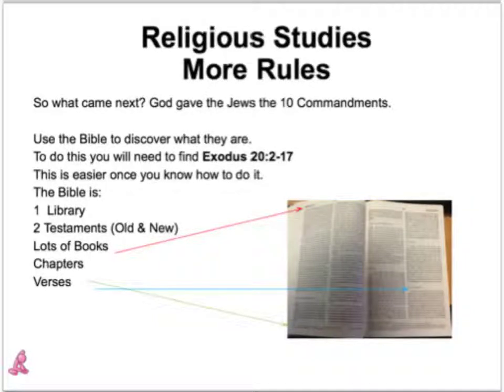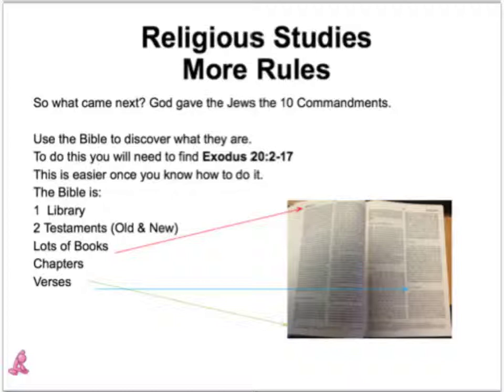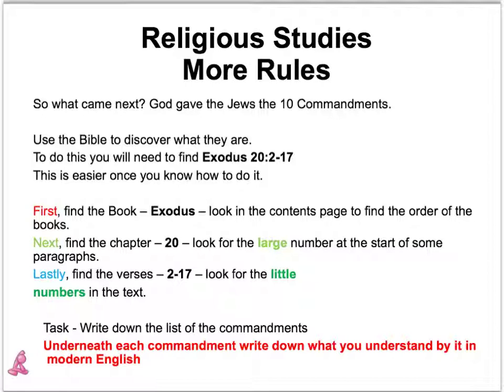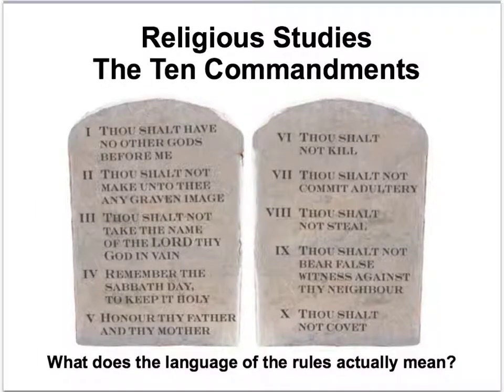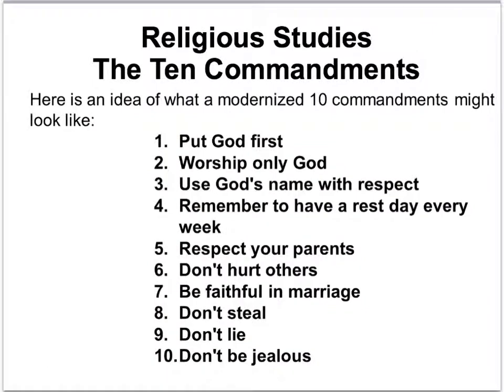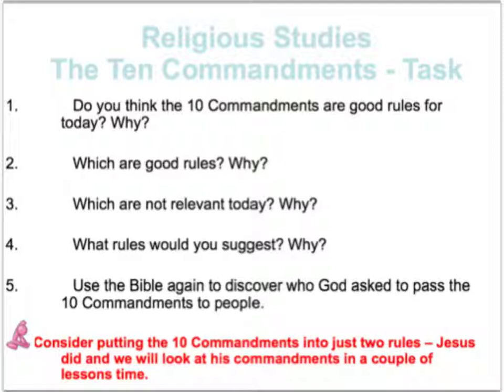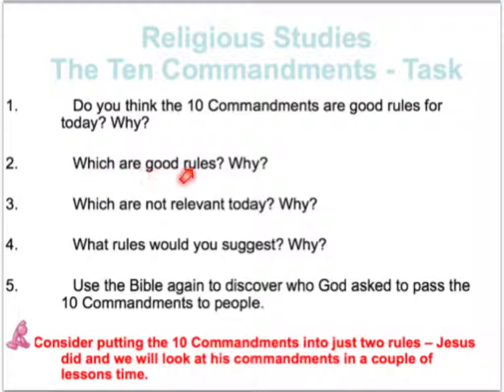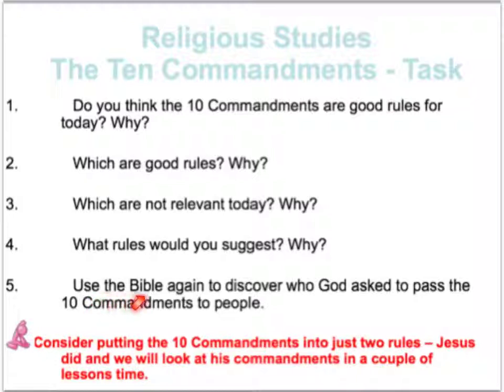The Ten Commandments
Activity fir KS3 RS